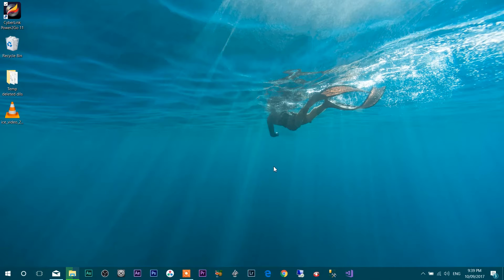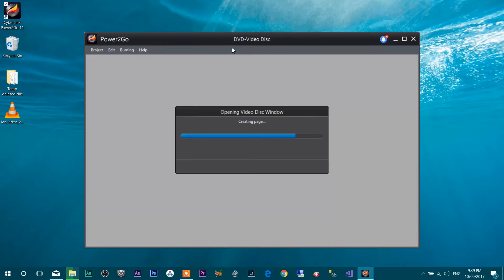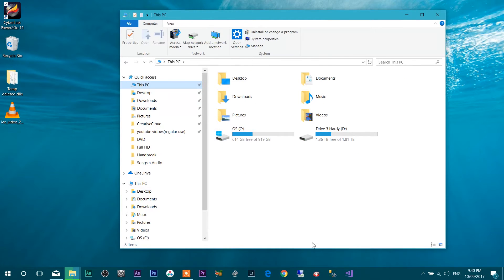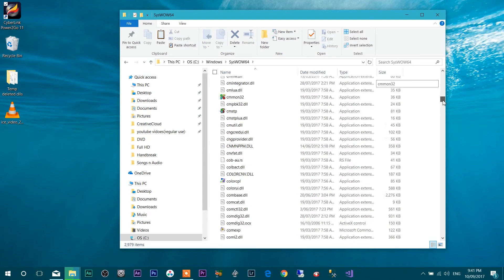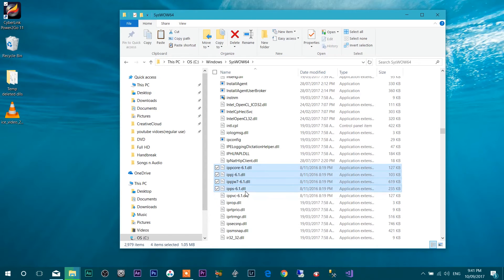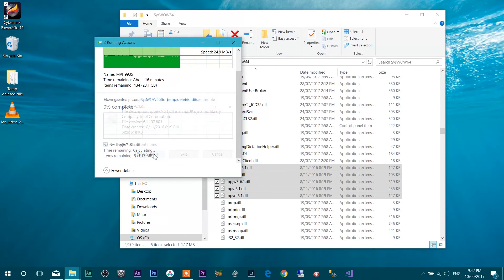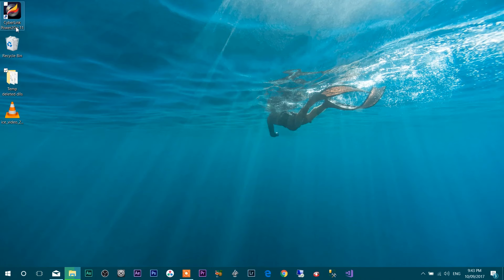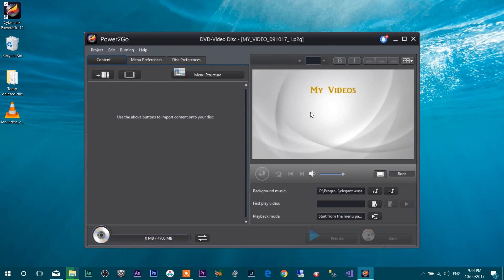Fix No DLLS were found in the waterfall procedure error in GoPro studio and Power2go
Here is a simple explanation video of how to Fix No DLLS were found in the waterfall procedure error in GoPro studio and Power2go or in some other applications.
this method works for 100%. I have tested.